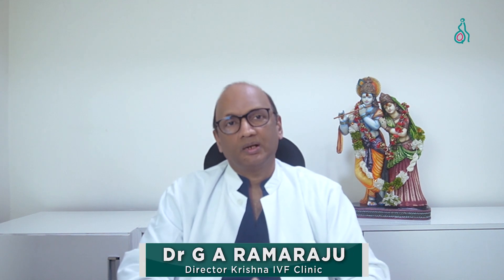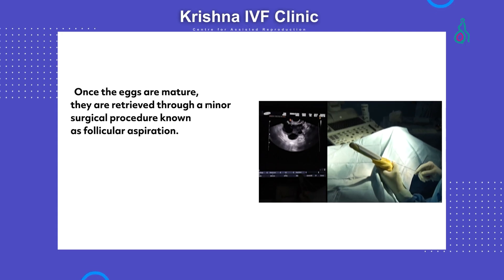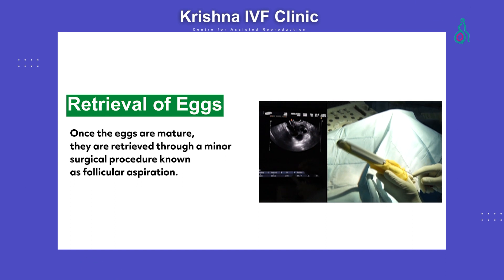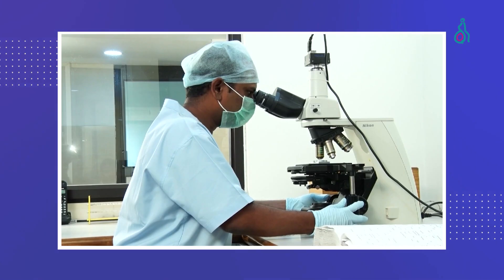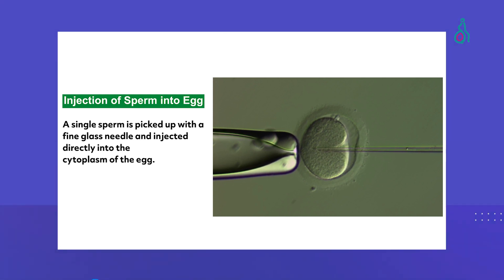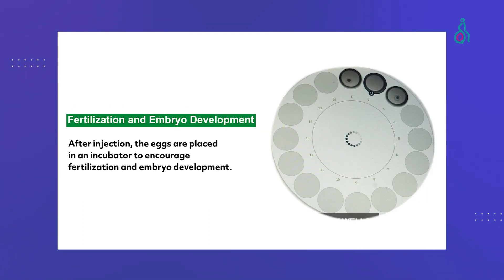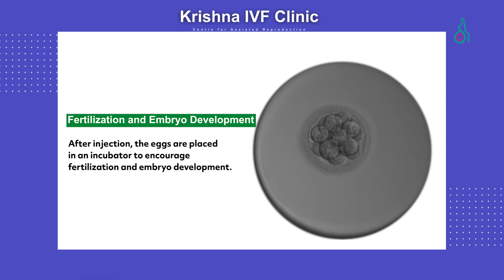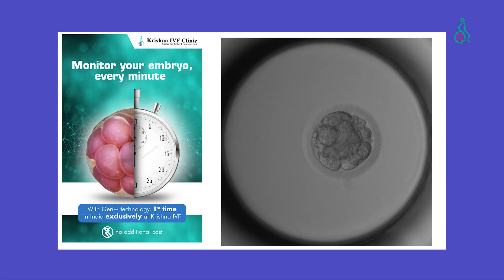ICSI: A Solution for Male Infertility |Dr.RamaRaju || Krishna IVF Clinic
Welcome to our comprehensive guide on Intracytoplasmic Sperm Injection (ICSI) – a revolutionary assisted reproductive technology designed to combat male infertility. In this video, we dive deep into the ICSI procedure, exploring how it offers hope to couples struggling to conceive.

ICSI is a specialized form of in vitro fertilization (IVF) where a single sperm is injected directly into an egg to facilitate fertilization. This method has become a beacon of hope for many facing male infertility issues, such as low sperm count or poor sperm mobility.

We'll cover:

What is ICSI, and how does it work?
The process of ICSI from start to finish.
ICSI success rates and factors affecting outcomes.
Comparing ICSI with traditional IVF treatments.

Whether you're considering ICSI treatment or just curious about advances in fertility treatments, this video will provide you with valuable insights.

Krishna IVF Clinic
Krishna Nagar, Maharanipeta,
Z.P Junction, Visakhapatnam,
Andhra Pradesh, INDIA - 530 002,